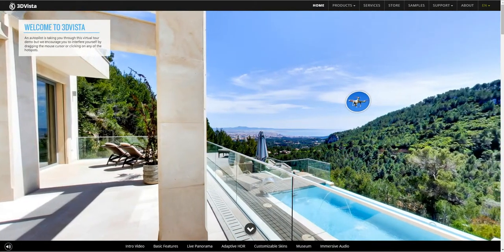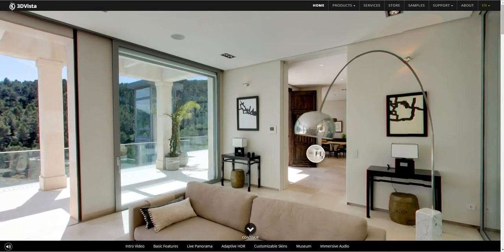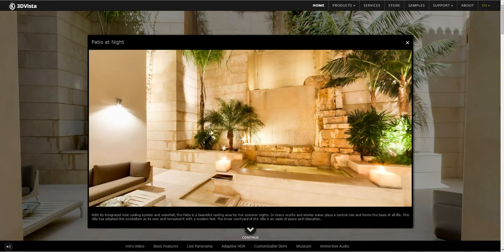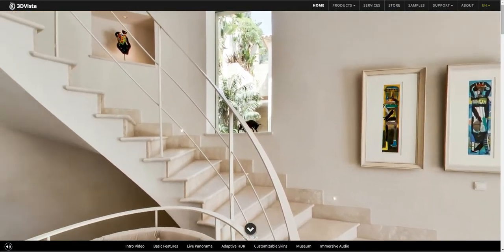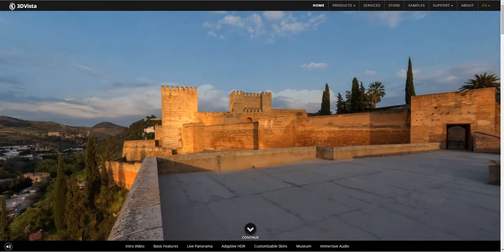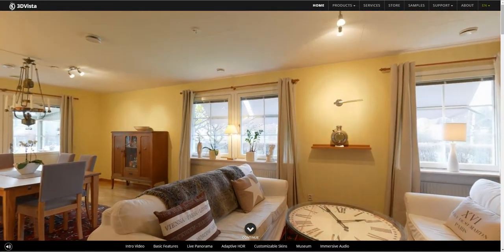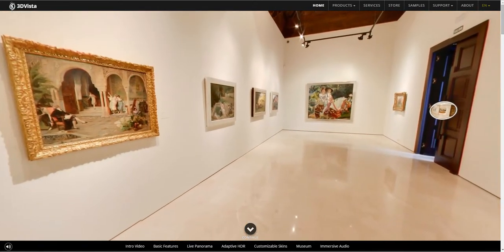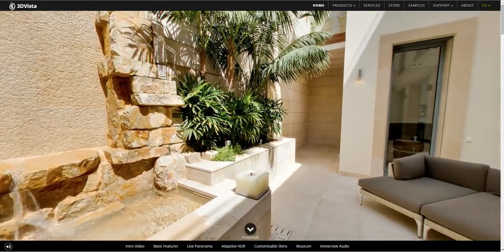3DVista siite Demo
3DVista is a powerful HD Virtual Tour program. Here is a video of their online presentation.